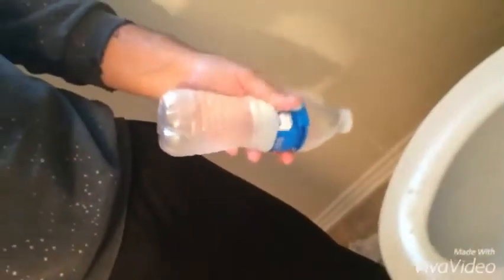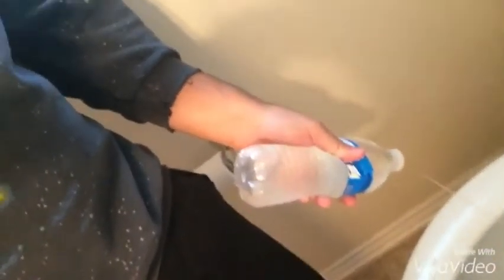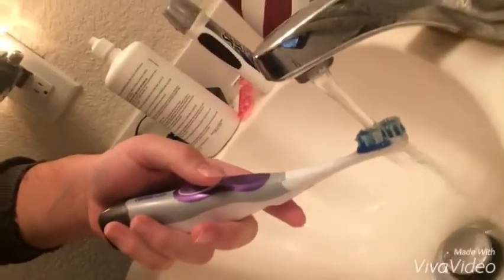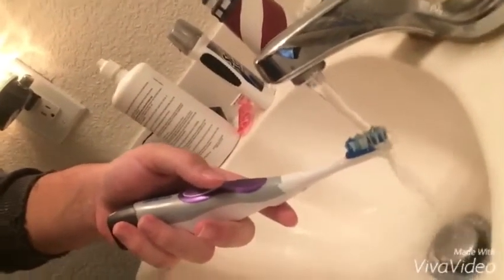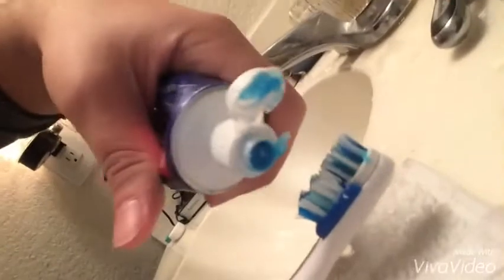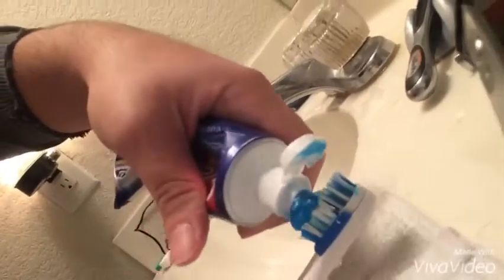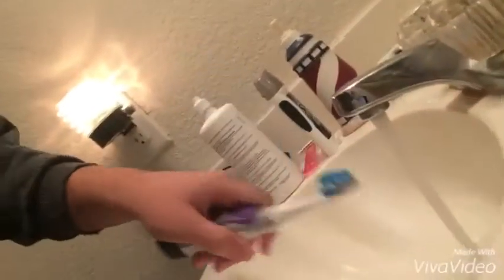How to brush your teeth!